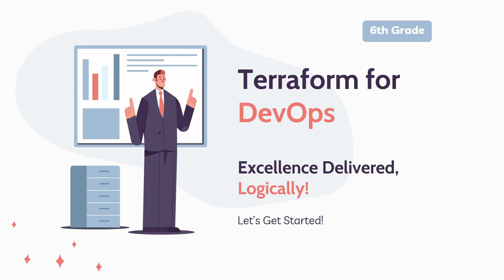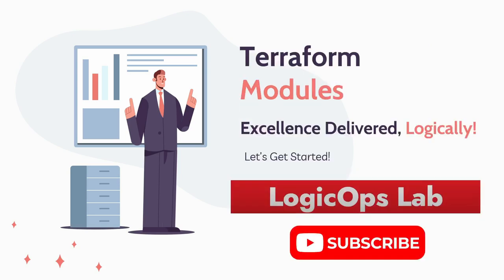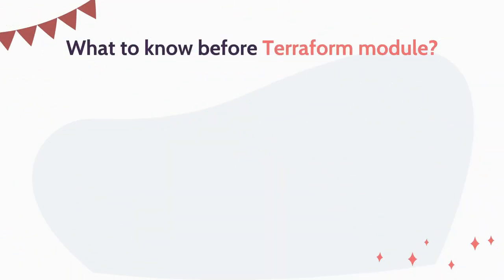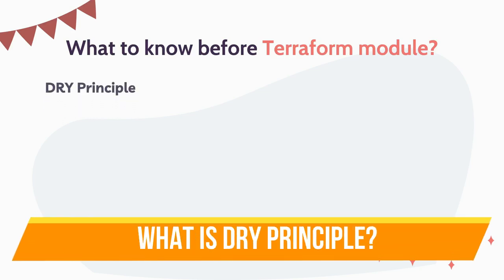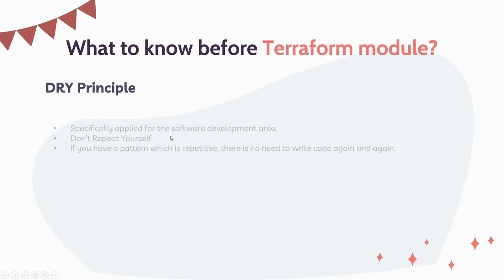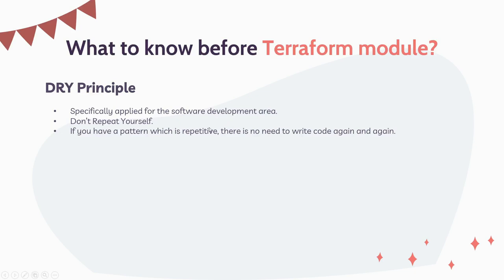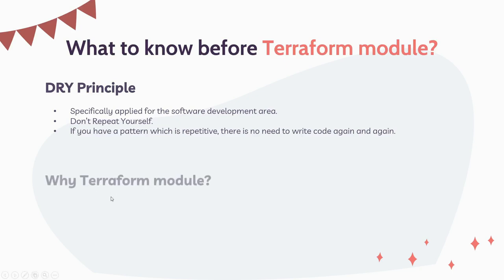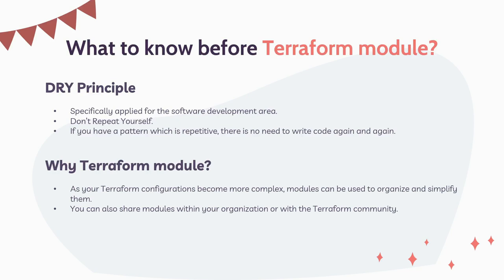What are Terraform Modules | Modules in Terraform | Terraform Modules Examples | Part 1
Hey folks,

Welcome back to another video. In this video, we are going to discuss terraform modules. This is Part #1 of two videos

1) What is a terraform module?
2) Why use terraform modules?

Take out your pen and paper and start learning with me!